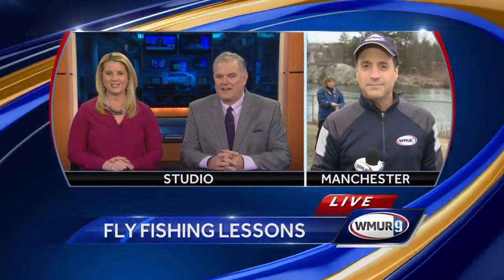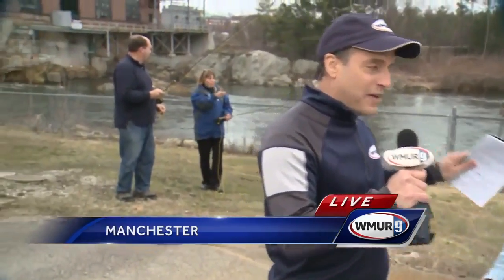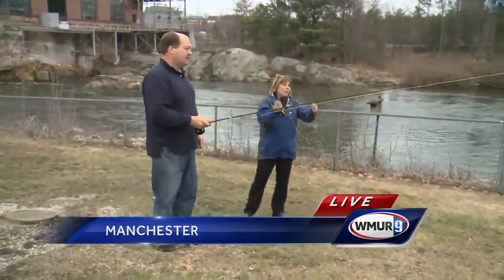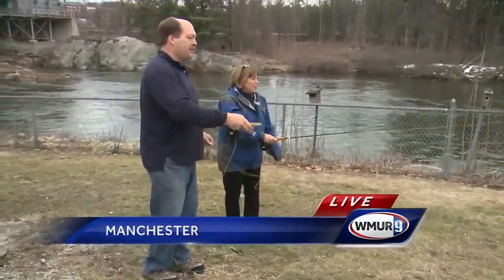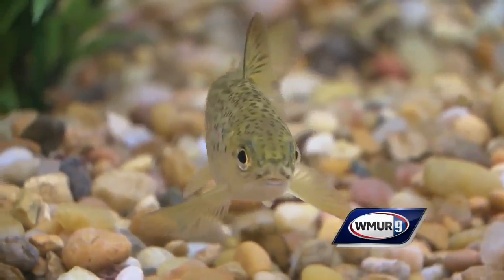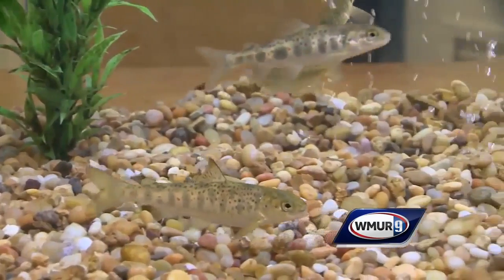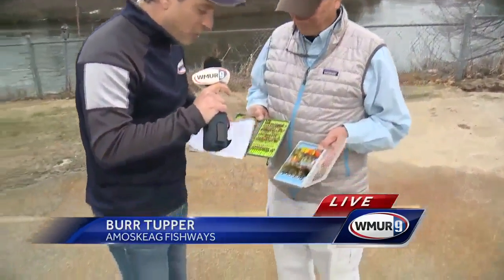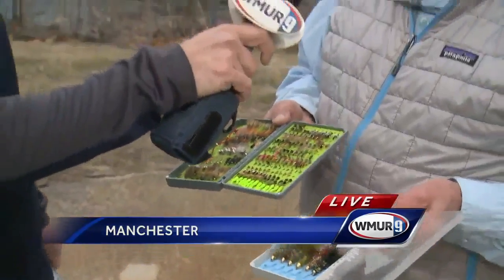Weather Wednesday: Learning to fly fish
With spring weather finally in the forecast, Chief Meteorologist Mike Haddad is learning how to fly fish this week.